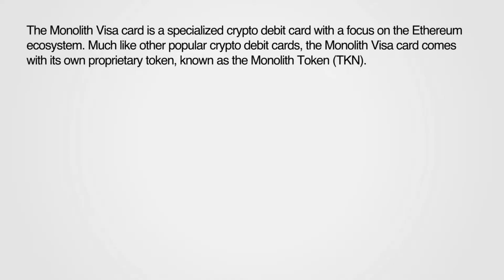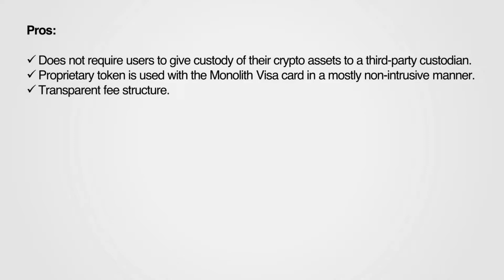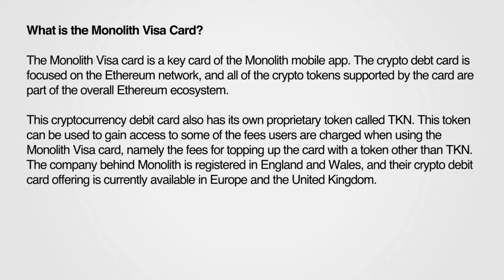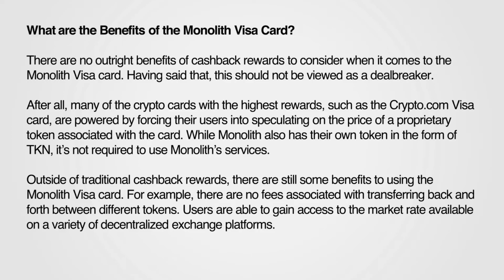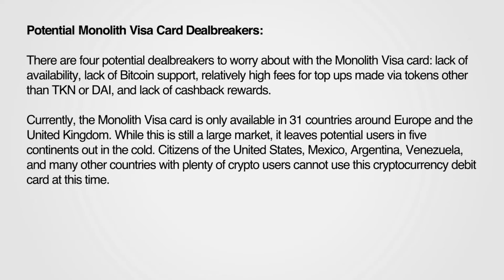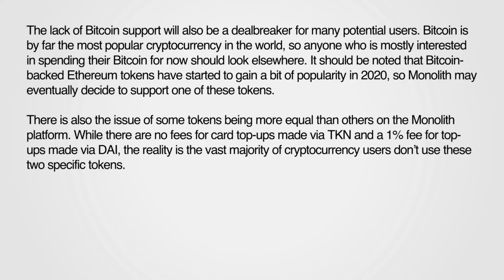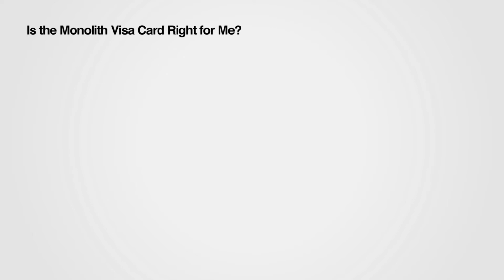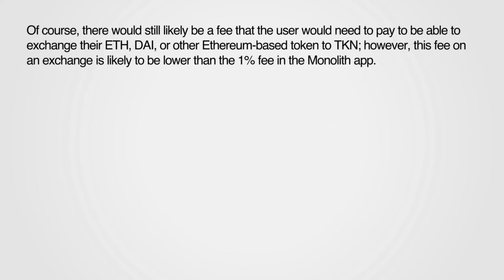Monolith Visa Card Review: Crypto-Living on ETH Debit Card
The company behind Monolith is “Token”. Token is the trading name of Token Group Limited (a company registered in England and Wales (11098384)). Monolith also has a token by the same name.

Monolith is live and running! It is currently available in 31 different countries across Europe (EEA). It supports, inter alia, Ethereum, and any ERC20-token. There are a LOT of ERC20-tokens out there so this is definitely one of Monolith’s strengths.

The card supports two fiat currencies: EUR and GBP, and the card actually also supports Google Pay!

As a  few of its advantages, the card company mentions on its website that it is a VISA Debit Card (see more on that under VISA-card directly below) and that you can spend it at 45 million locations (anywhere that accepts VISA). These two are actually part of the same advantage, so not sure why they mention them as two different things. The third (second) advantages they highlight is that you can track your spendings in real time. This means that you get instant updates as you spend and you can view all of the transactions you have made in the app. Compared to some other crypto cards, this is an advantage. But compared to all "regular cards", this is just the way it always is.

how to get a visa or mastercard, types of cards visa mastercard, types of credit cards visa mastercard, how to get digital visa card, what is a visa border crossing card, how to get visa card in myanmar

ethereum wallet app, ethereum wallet lookup, ethereum wallet canada, ethereum wallet india, ethereum wallet login, ethereum wallet reddit, ethereum wallet metamask, ethereum wallet generator, ethereum wallet coinbase

ethereum, eth usd, eth in usd, ethusd, ether price, etherscan, my ether wallet, ethereum usd, ethereum to usd, crypto wallets, wallet crypto, trust wallet, login blockchain, eth stocks, mew app, my wallets

uber credit card, capital one platinum credit card, how to use square credit card reader, paypal credit card, credit card number, credit card debt family guy, how to use a credit card, ynab credit card, credit card scam.